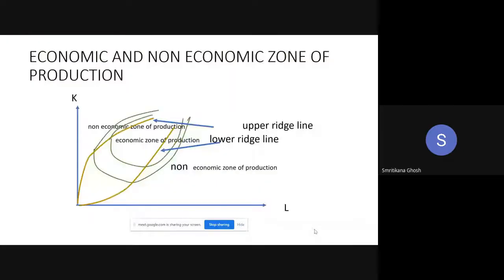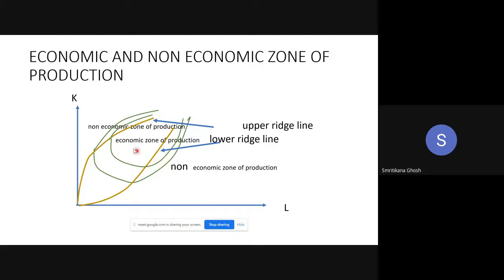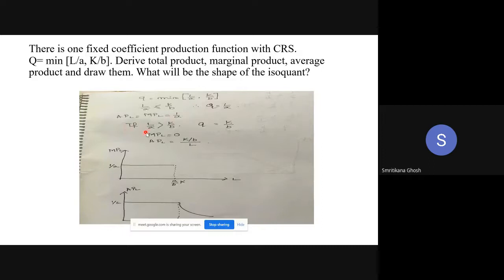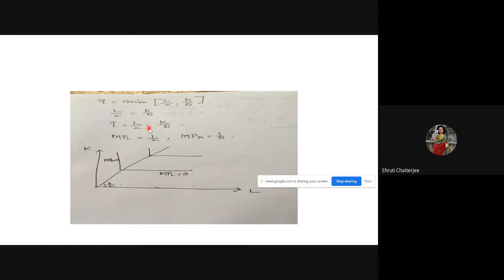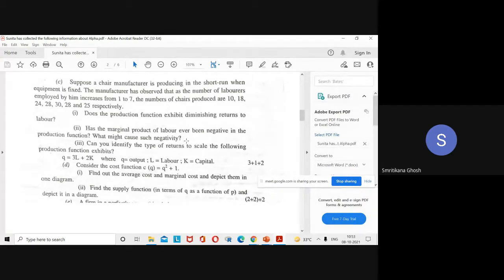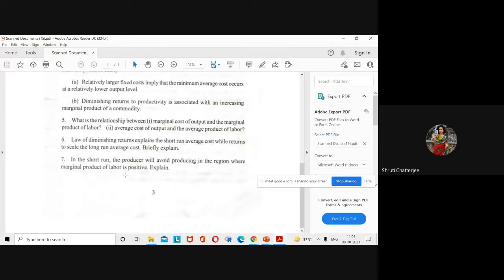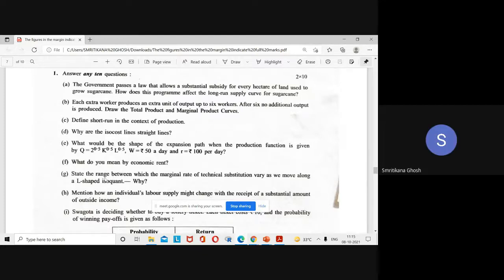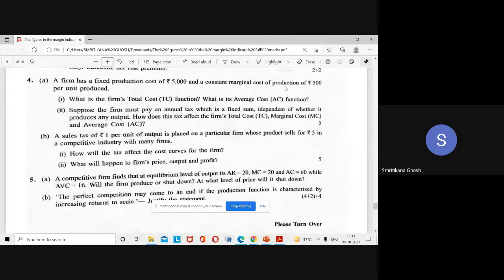CC5 on 8.10.21